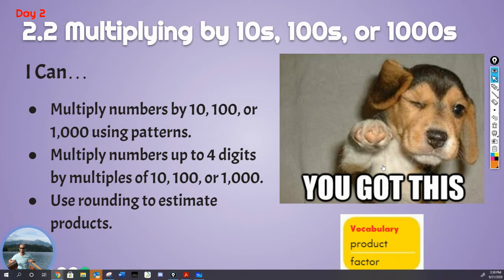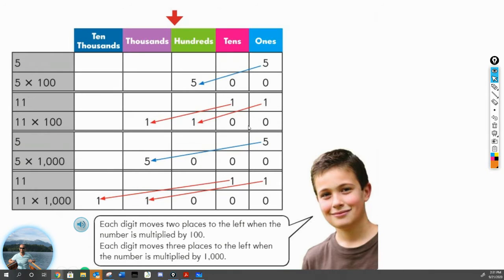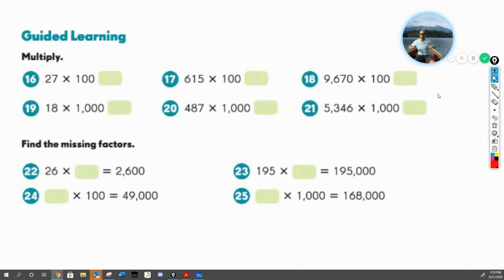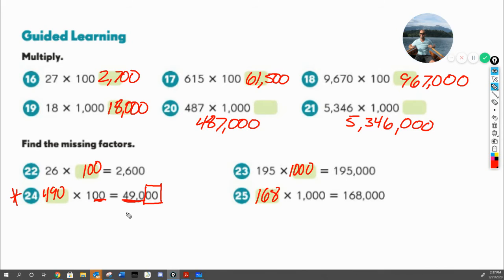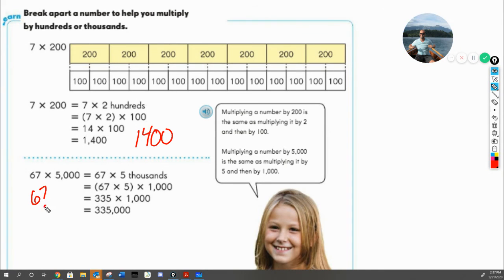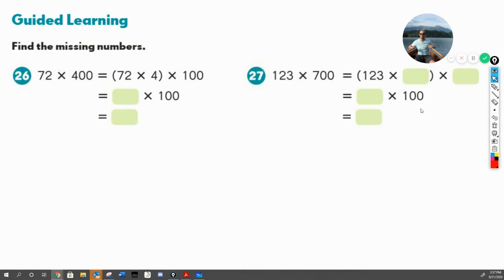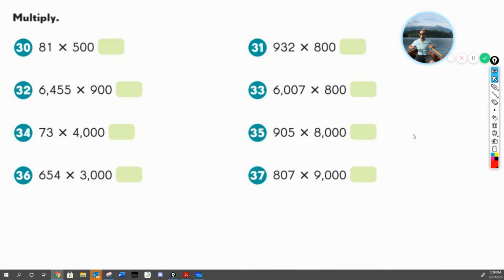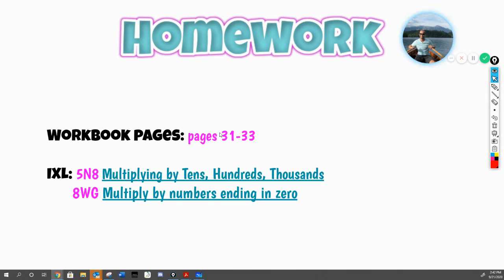MiF 5 2 2 2